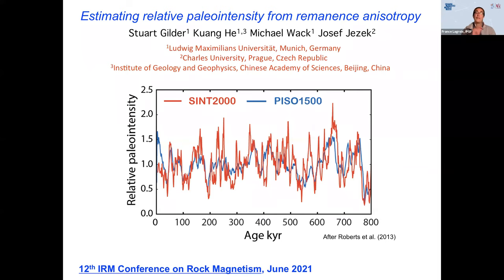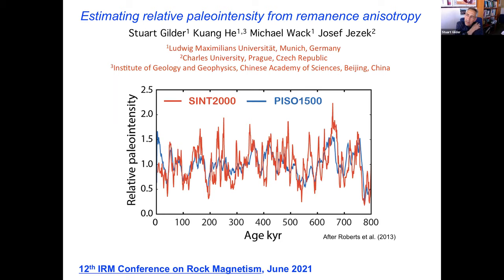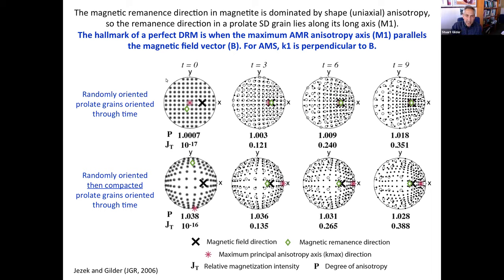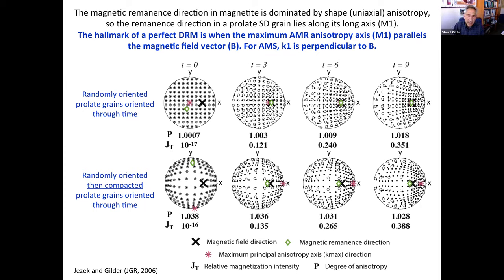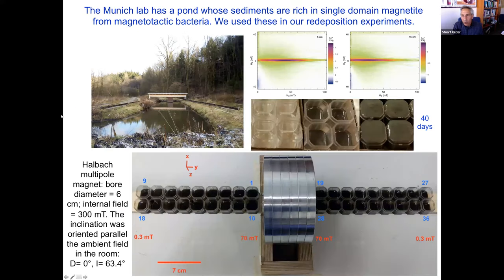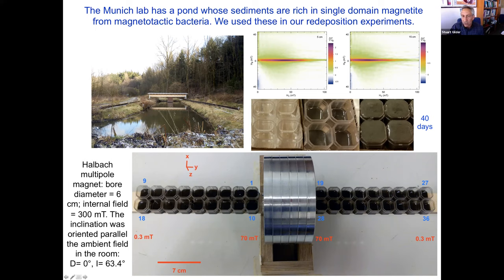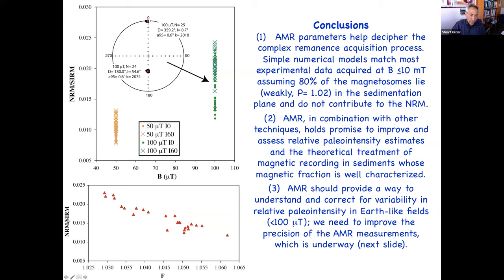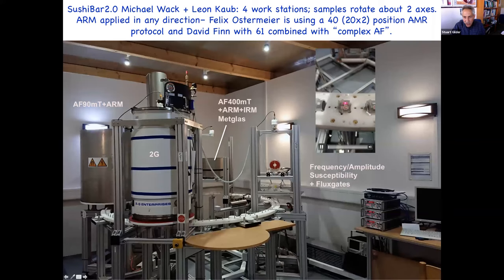Stuart Gilder: Estimating relative paleointensity from remanence anisotropy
12th Institute for Rock Magnetism

Session 1: Anisotropy and Applications
Conveners: France Lagroix (IPGP) & Suzanne McEnroe (NTNU)

Title: Estimating relative paleointensity from remanence anisotropy

Authors: Stuart Gilder (1) Kuang He (1,3) Michael Wack (1) Josef Jezek (2)

Institutions:
(1) Ludwig Maximilians Universität, Munich, Germany
(2) Charles University, Prague, Czech Republic
(3) Institute of Geology and Geophysics, Chinese Academy of Sciences, Beijing, China

Abstract:
It is important to understand how sediments acquire remanent magnetizations and to better assess the quality of relative paleointensity data derived from sediments. We present redeposition experiments of sediments deposited in controlled magnetic fields to observe the changes in magnetic anisotropy as a function of applied field strength going from near Earth-like values to almost full saturation. Relative paleointensity values followed a very well defined power law through the entire range of applied field intensities. Magnetic remanence fabrics evolved from oblate with maximum anisotropy axes in the sedimentary plane at low field strengths to prolate with maximum anisotropy axes parallel to the applied field direction at high fields. Anisotropy of magnetic susceptibility also evolved with field strength, but in a much less coherent manner than anisotropy of magnetic remanence. The experiments used well-characterized, natural sediments containing single domain magnetite, which made it possible to numerically model the data. The model matches the field dependency of both relative paleointensity and magnetic fabric development using a simple assumption that a large proportion (∼80%) of the remanence carriers in the sediments are unable to align with the magnetic field while a small fraction are free to align. Anisotropy of magnetic remanence thus holds promise to improve and assess relative paleointensity estimates and helps improve theoretical treatment of magnetic recording in sediments. Our presentation will also discuss some of the factors/protocols that should be considered when carrying out anisotropy of magnetic remanence experiments.